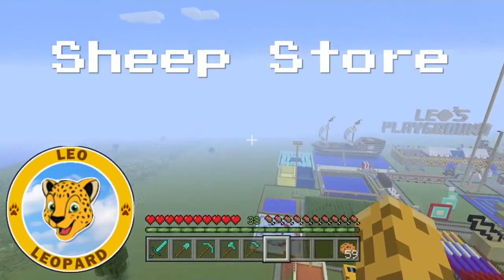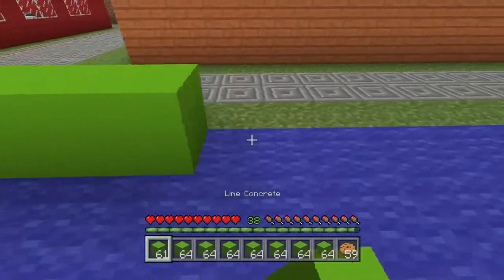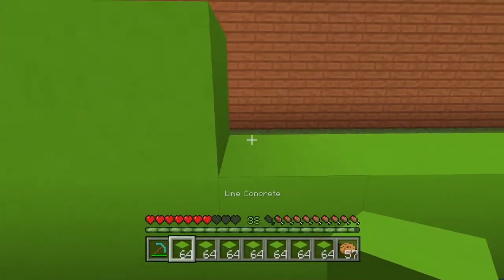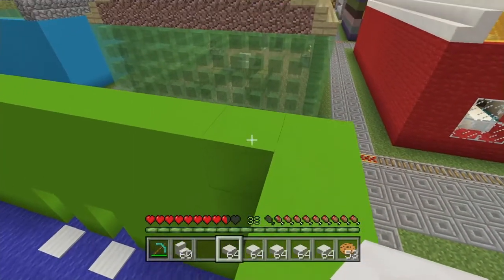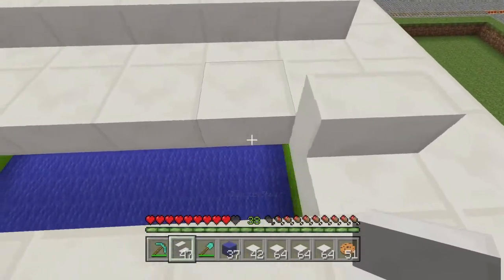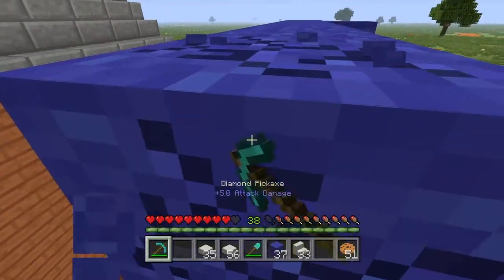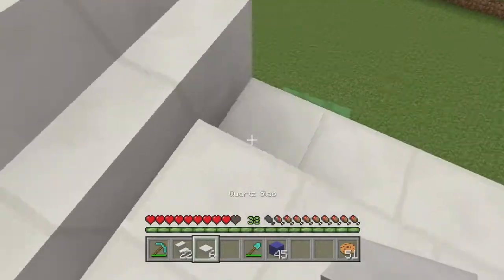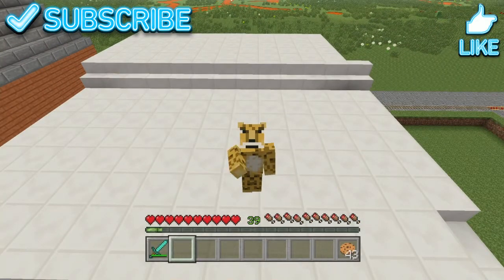Minecraft Sheep Store [E198]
Good morning and welcome to Let's Play on the PS4 edition of Minecraft. These videos will showcase what I have been doing in Minecraft and everything I have done so far in my playground.

In this episode I will be building a Sheep shearing building.